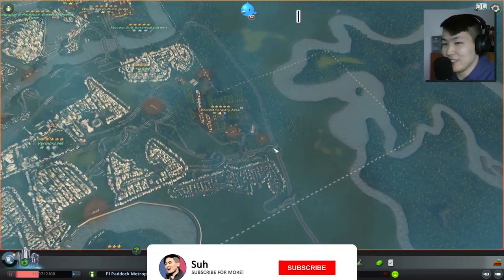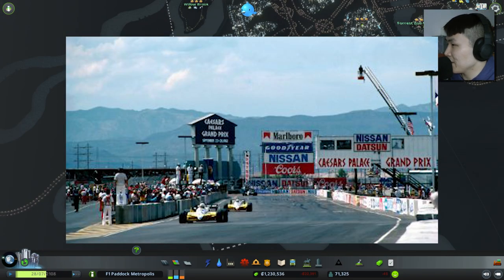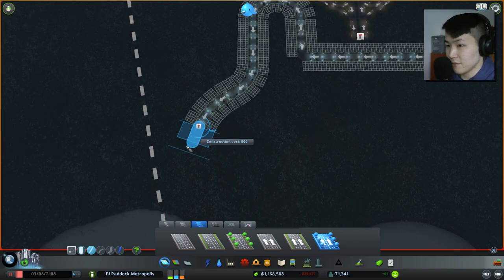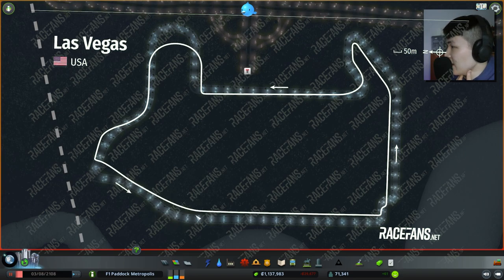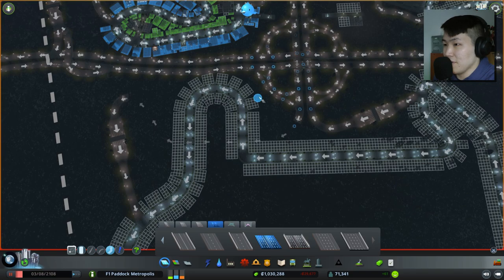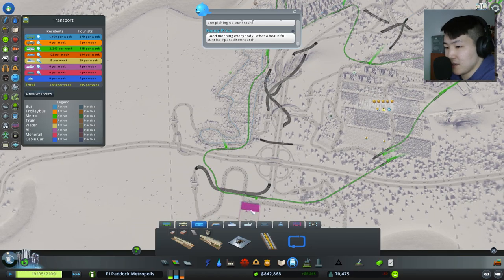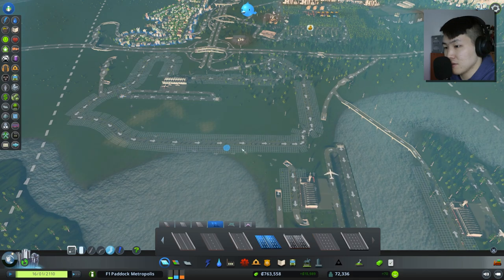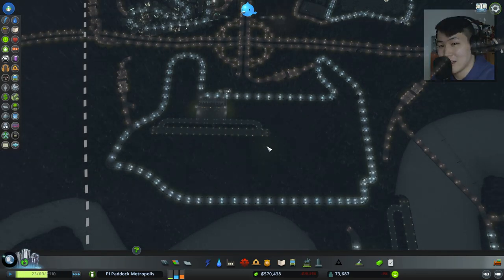I BUILT THE LAS VEGAS F1 STREET CIRCUIT INTO AN AIRPORT (Cities Skylines - Part 14)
With the announcement of the newest F1 track for the 2023 race calendar, I decided to insert the Las Vegas F1 Street Circuit to our F1 Paddock Metropolis! Didn't turn out too bad?!